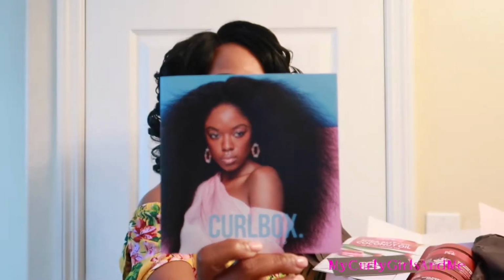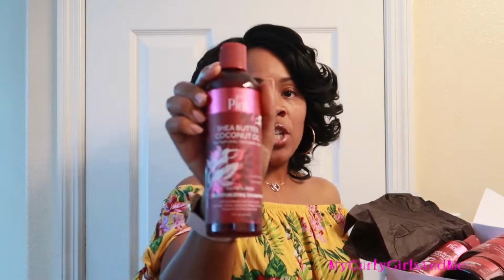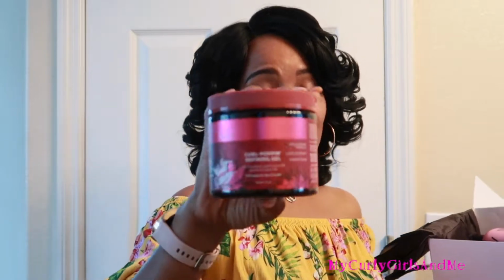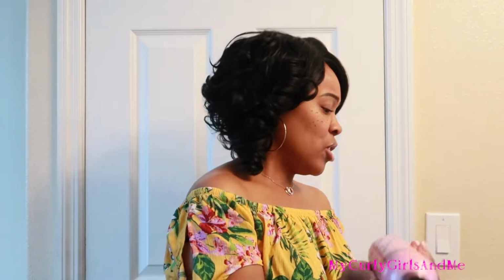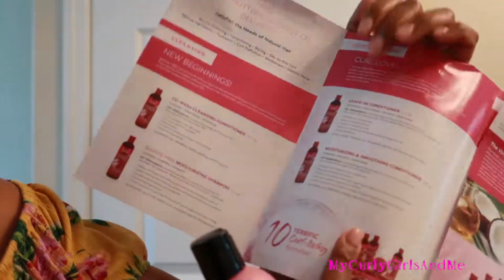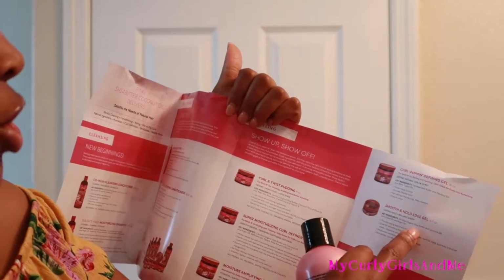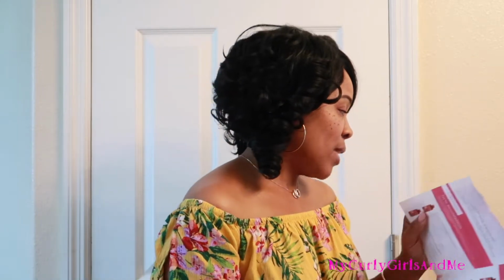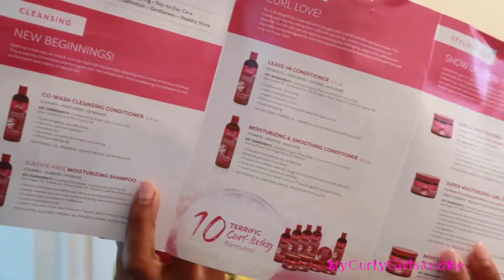💜CURLBOX MARCH 2020💜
Curlbox March 2020 Unboxing!

📌*Don't Forget to change settings to Watch in HD 1080p for the best viewing experience!

💜✔️✳NaTasha's Info:⬇💜
✔🎬NaTasha's Channel🎥

📮Send Us Mail:
NaTasha Ransom Gooden
C/O MyCurlyGirlsAndMe

💁🏽💇🏽👧🏽👶🏽We 💗U 4 UR SUPPORT!

All items in this video were purchased by me. I would never take advantage of your trust in me to share with you products that I use and like! Thanks in advance for your support!***